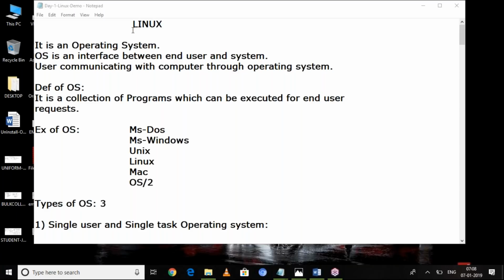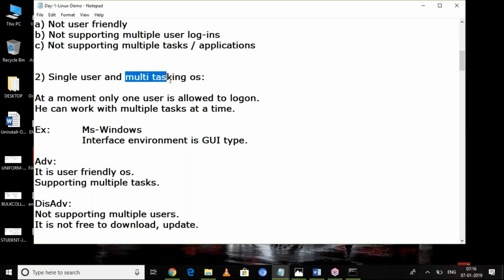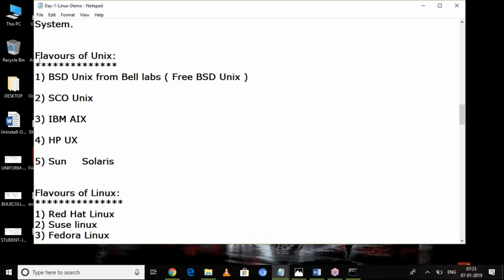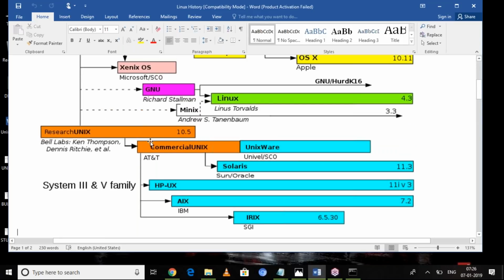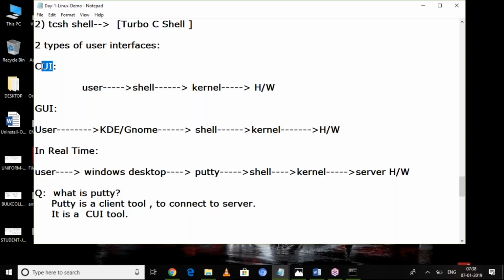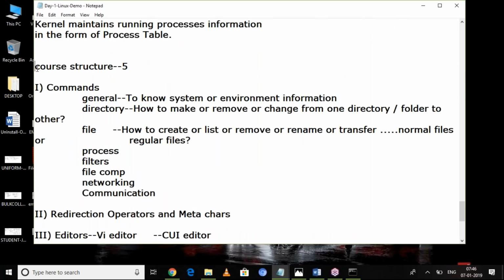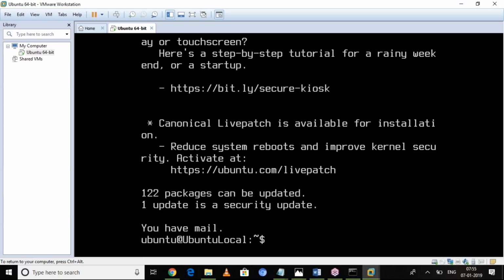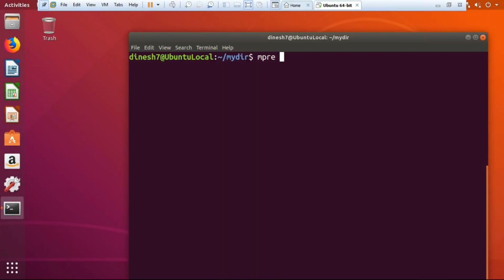Linux tutorials ||Class - 1|| Linux/Unix Online Training by Dinesh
UNIX/LINUX Online Training by Mr. Dinesh Demo on 7th Jan @ 7AM IST